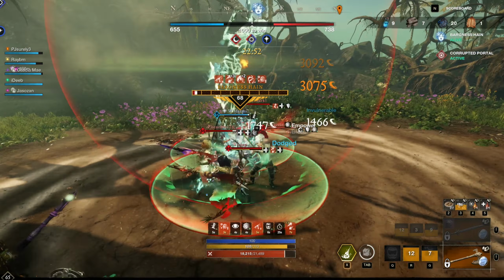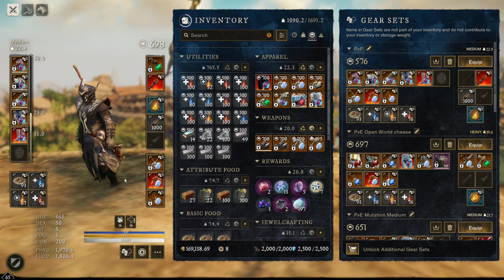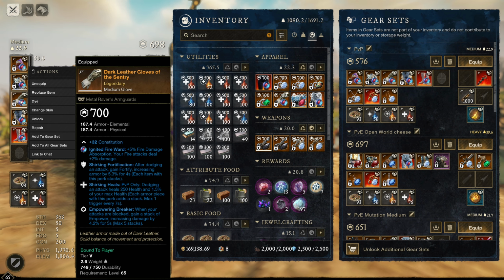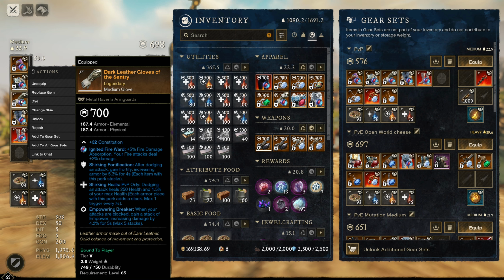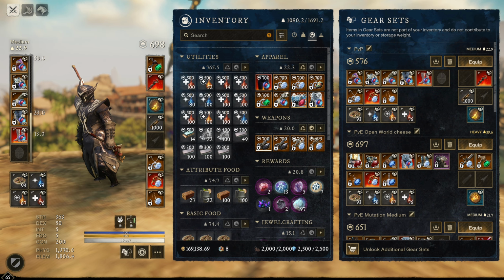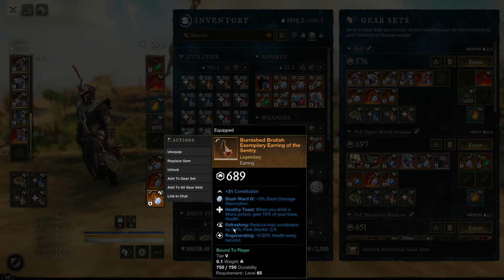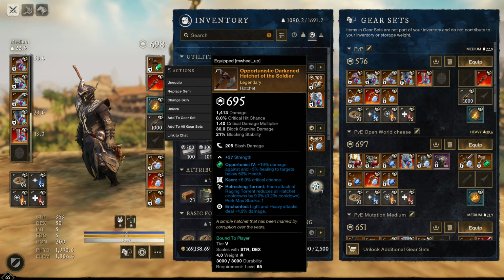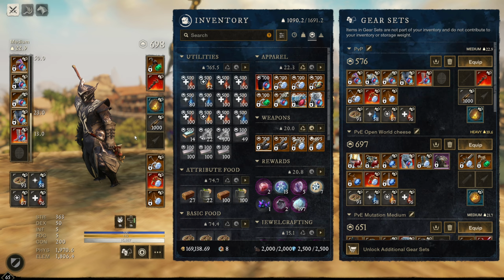New World PvP - Medium Armor Hatchet w/ Blooddrinker & Inferno artifacts (build guide included)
*Saw a video yesterday incorrectly explaining what the Season 4 blooddrinker buff does. It does not "add 5% lifesteal" to something that was only 7% or 10%. That would be extremely strong. It works in the same manner as divine, take your lifestealing number multiplied by 1.05 or 1.15 if you have divine on your amulet*

00:00 - Intro
00:38 - Build Guide
04:31 - PvP Gameplay

New World PvP gameplay- outpost rush in medium armor with hatchet, inferno firestaff artifact, and the blooddrinker artifact